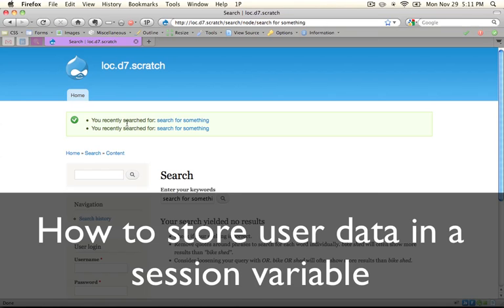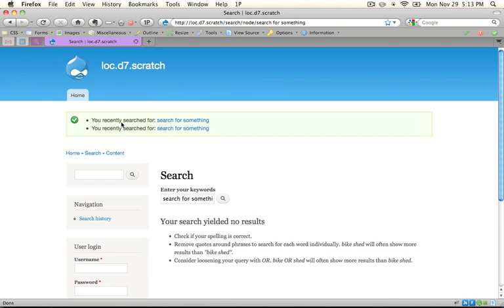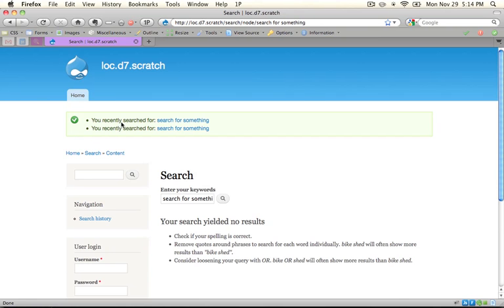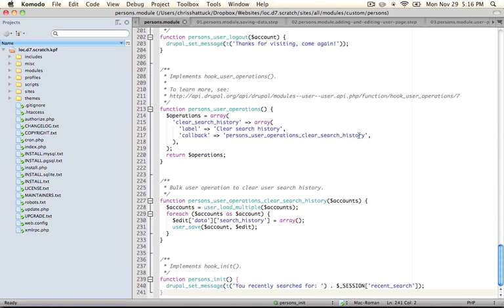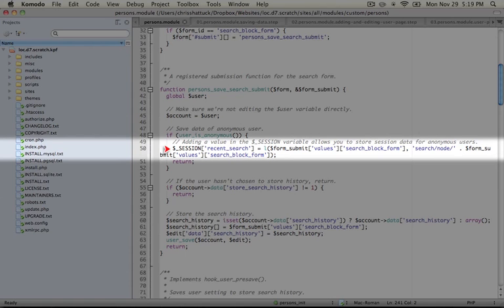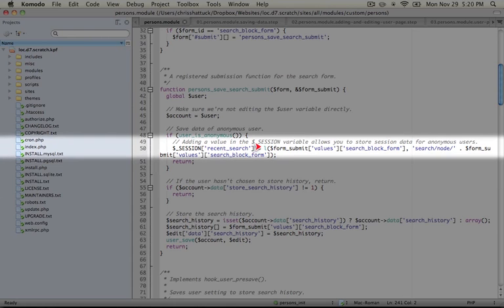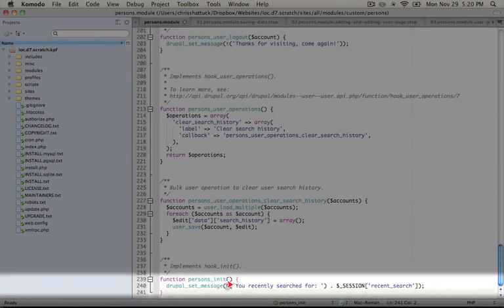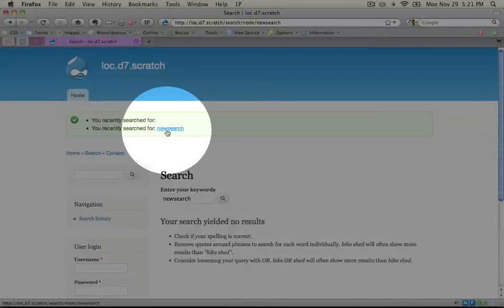101. How to store user data in a session variable (a Drupal how-to)